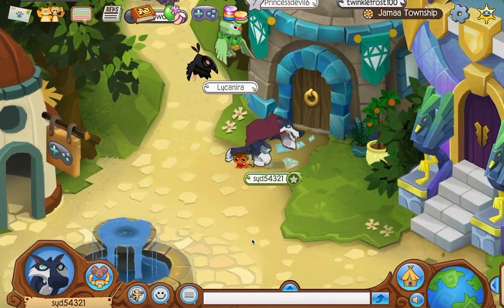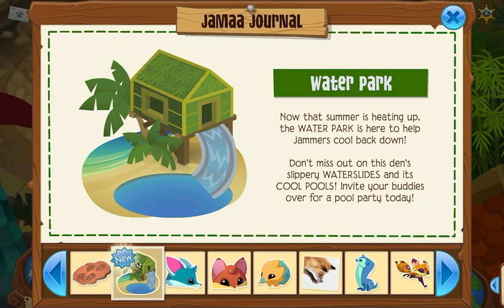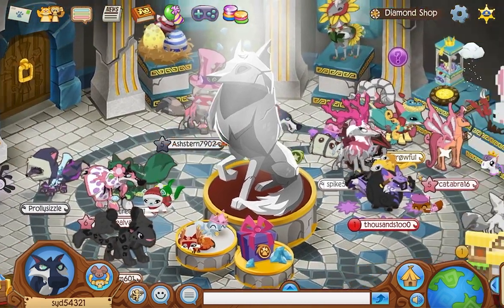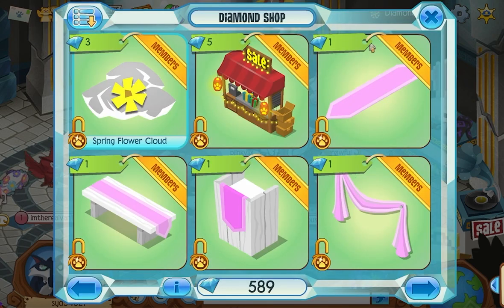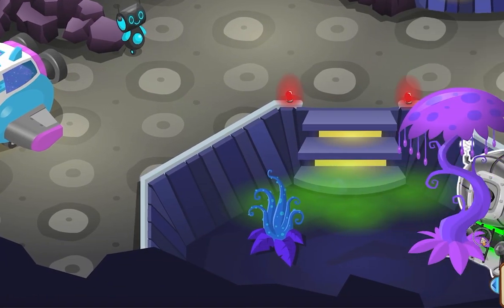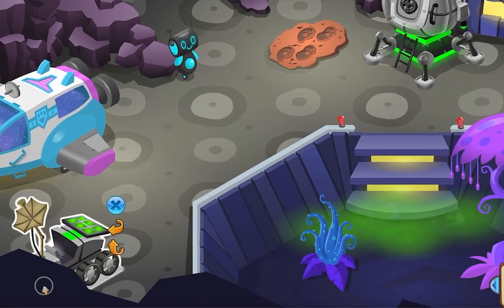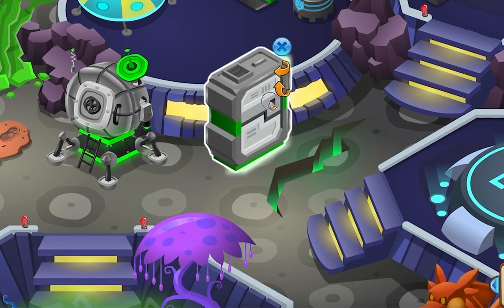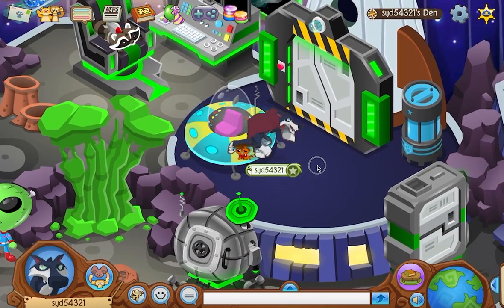DEEP SPACE BUNDLE! *Wild Weekend* | Animal Jam